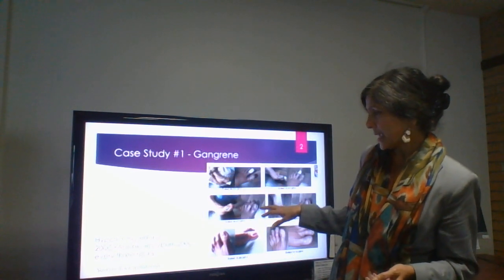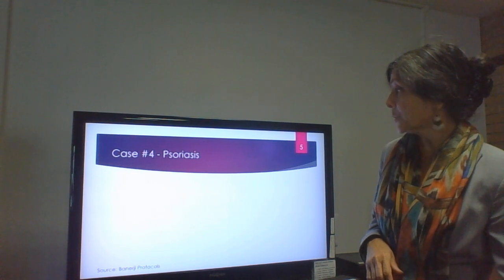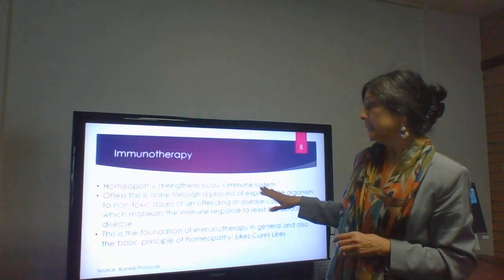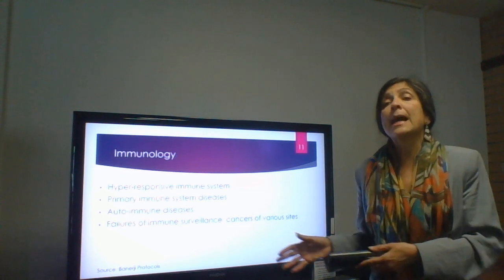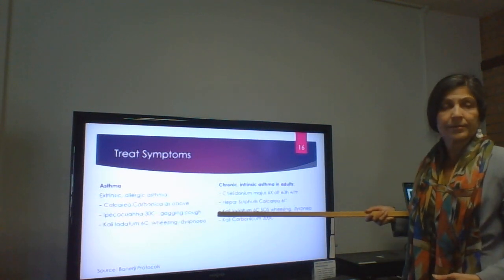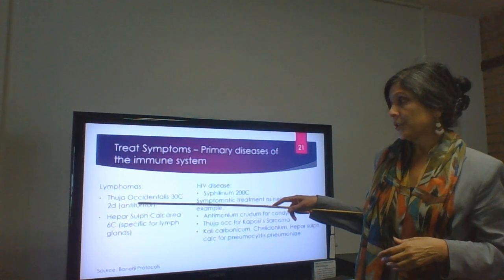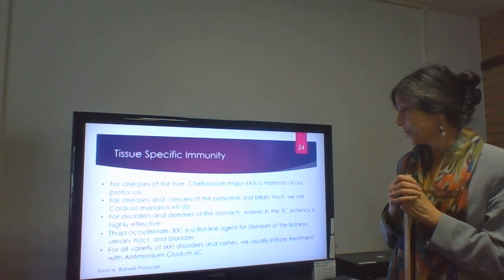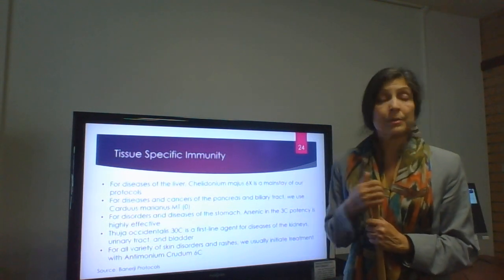Practical Homeopathy Banerji Protocols